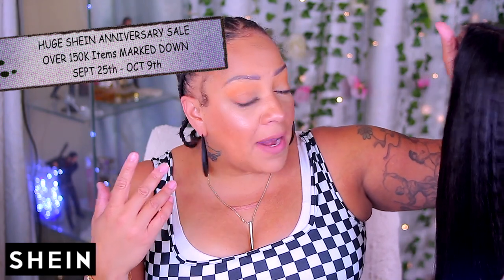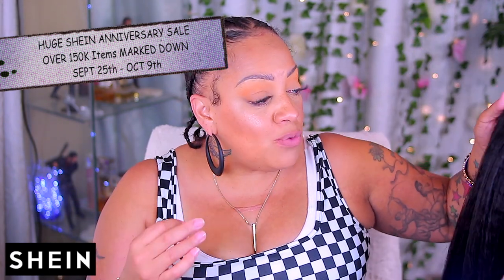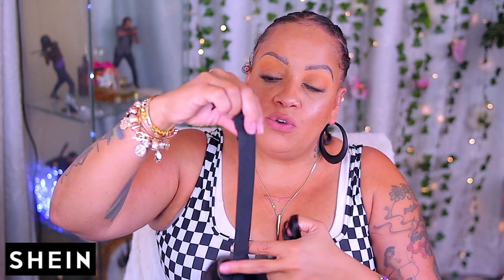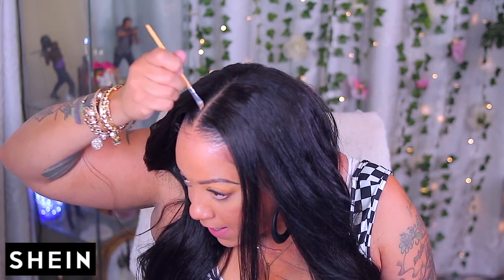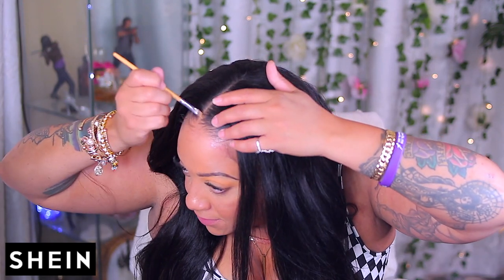STYLING SHEIN Human Hair BRAZILIAN Yaki Straight to Wear ￼Wig With SHEIN CURVE FIT Shein Wig #5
SHEIN human hair affordable closure wear and go wig long yaki straight beginner friendly tutorial how to install a wear and go lace front wig, shein plus size curve OOTD Plus size try on how to style shein plus size clothing and shein wigs sheinforall, sheinwig.

The wig I'm wearing in this video is from SHEIN:
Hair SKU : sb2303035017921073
Hair Length : 28 inch
Hair Density : 180Density
Cap Construction : 6*4
Hair Color: Natural Black
Glueless Hd Lace Front Yaki Straight 6 X 4 22-28 Inch 180%Density Natural Color Lace Closure Wigs Pre Plucked Hairline Wear & Go

WRITE OR SEND US LOVE GIFTS TO:
Muffinismylovers

SOME OF MY FAVORITE SITES